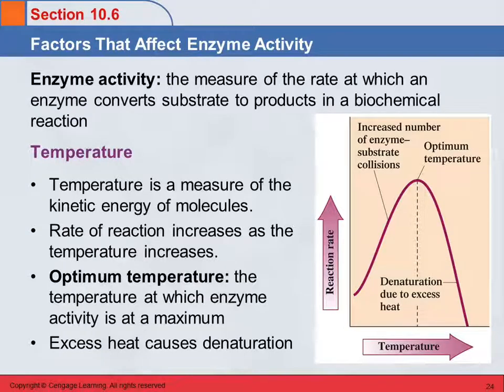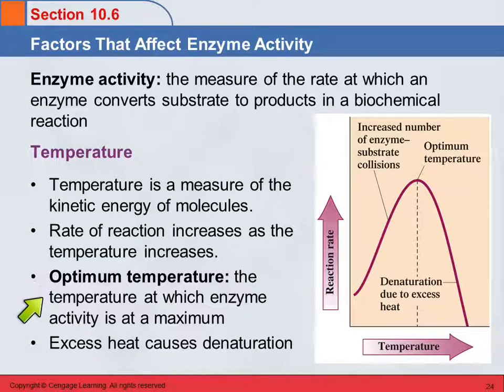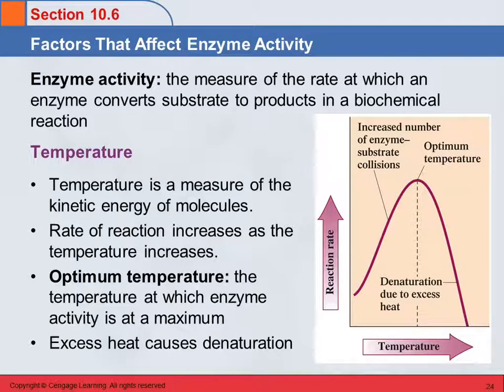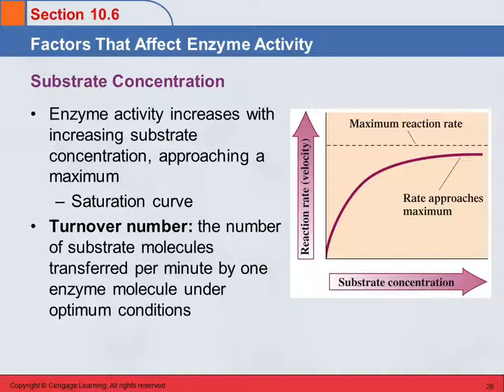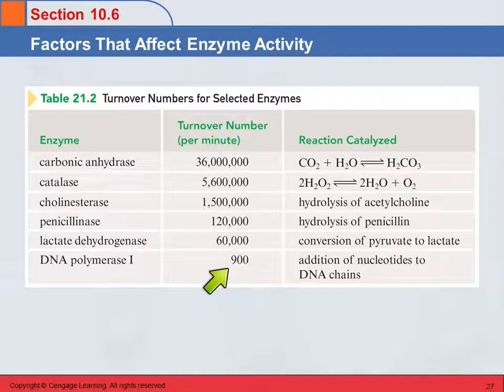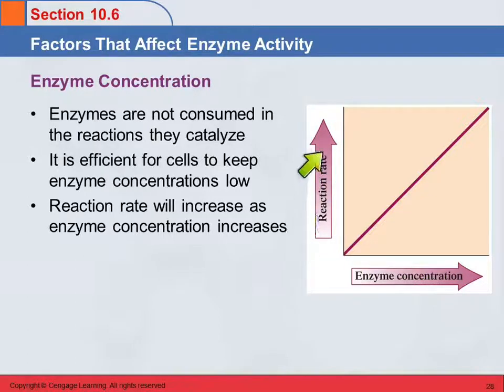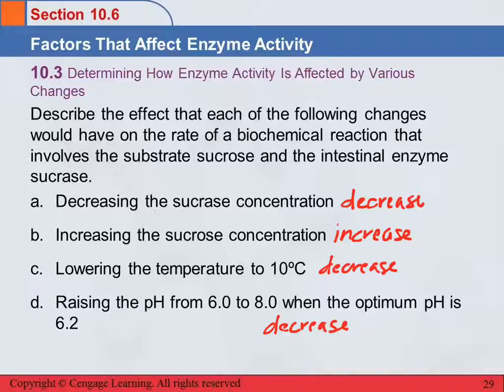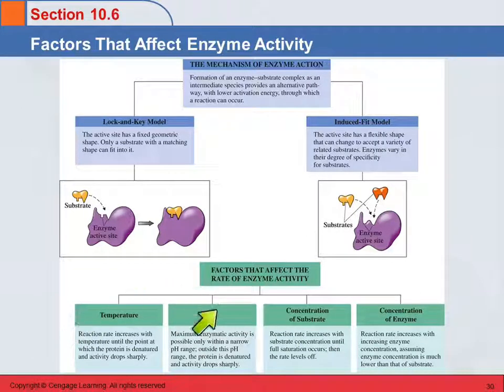3B 10.6 Factor That Affect Enzyme Activity